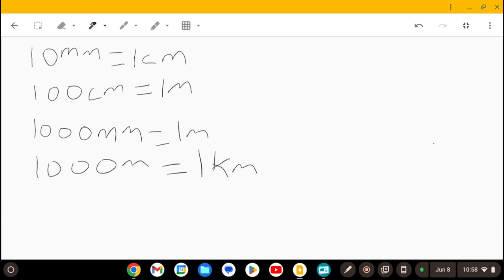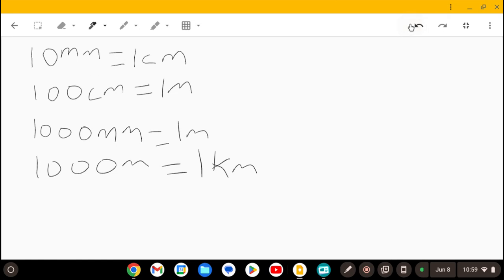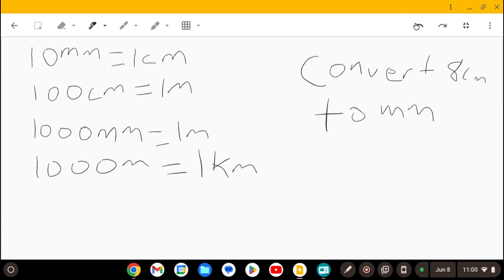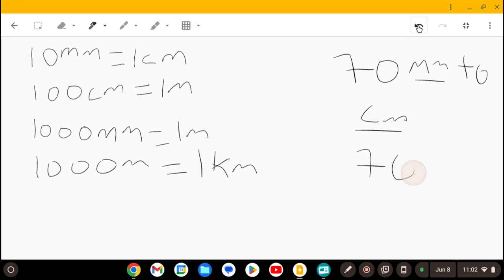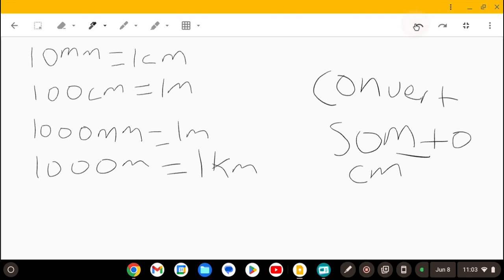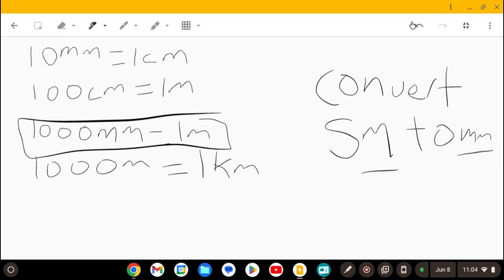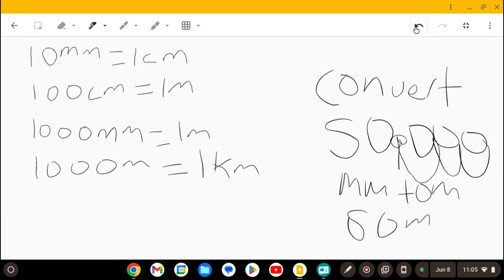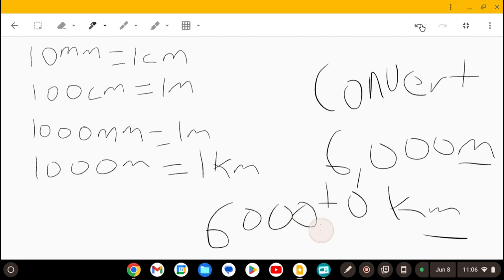Converting metric lengths.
This video shows you how to convert metric lenghts.